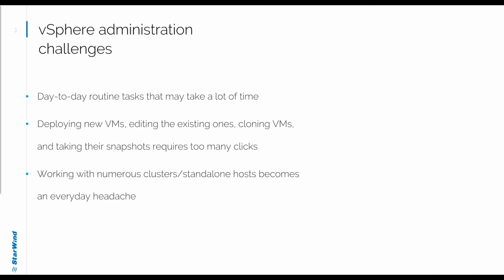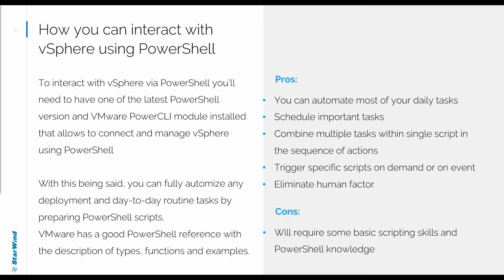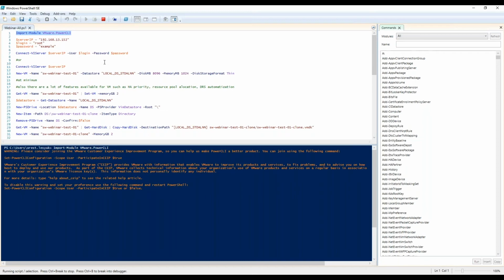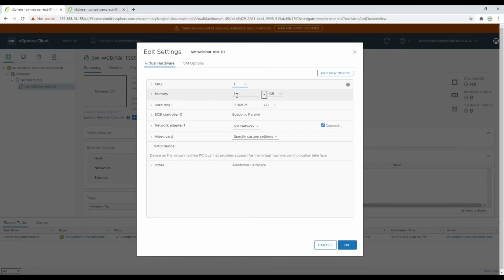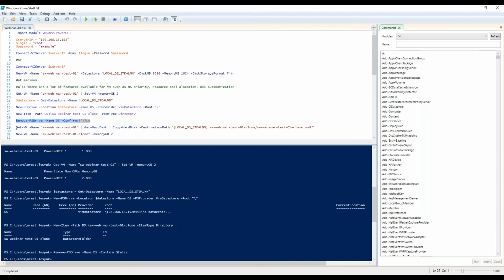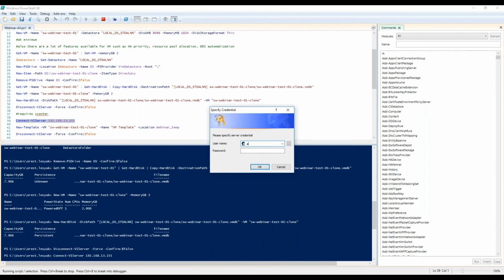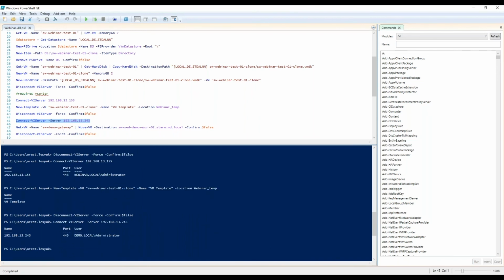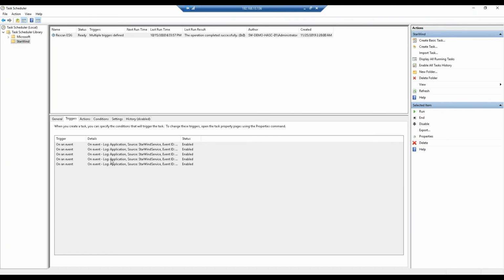Manage Your vSphere Environment Using PowerShell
As a system administrator of a virtualized vSphere environment, you are dealing with multiple standard time-consuming tasks every day. This takes up a lot of time and effort that could be devoted to something more critical or creative. PowerShell can help you out with that. This video explains how to use PowerShell to automate and simplify your daily vSphere activities, like VM deployment, cloning, scheduled/triggered tasks, and others.